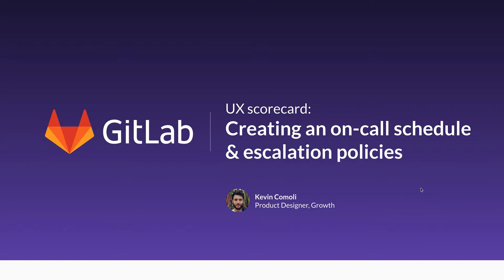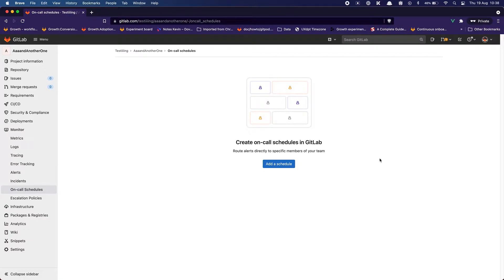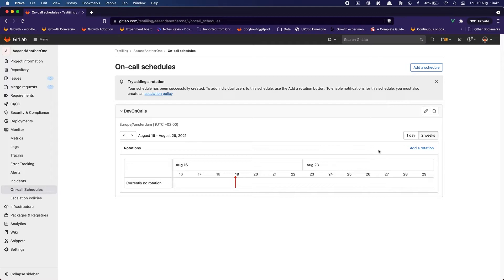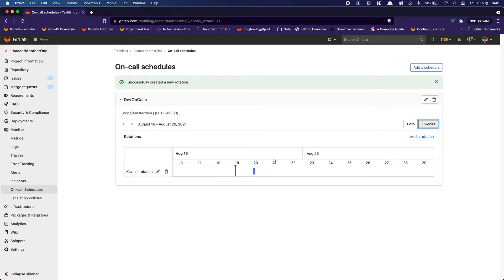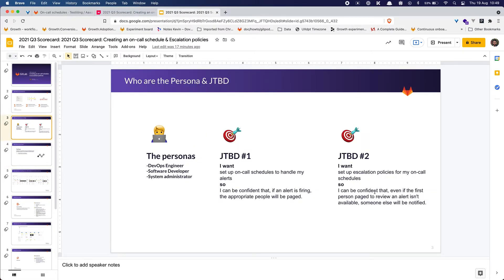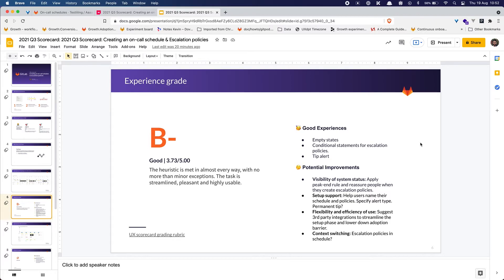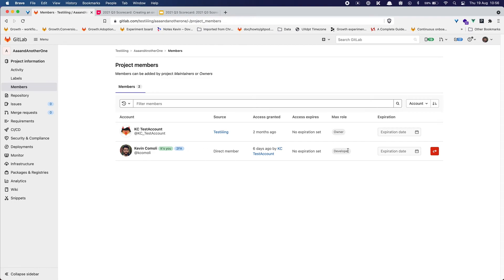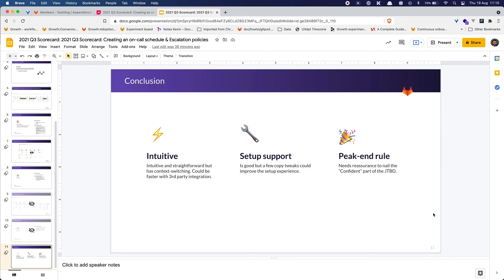UX Scorecard Creating an On-Call Schedule